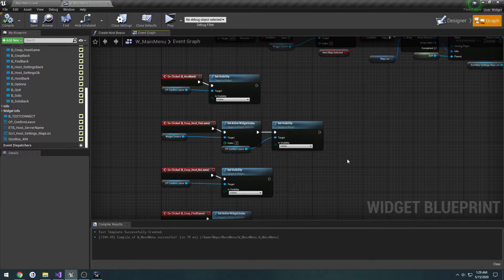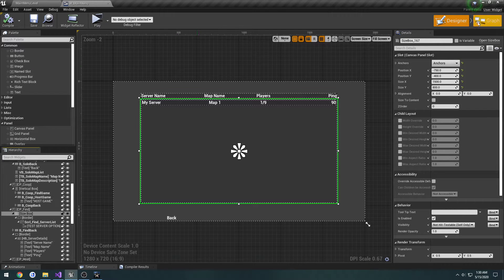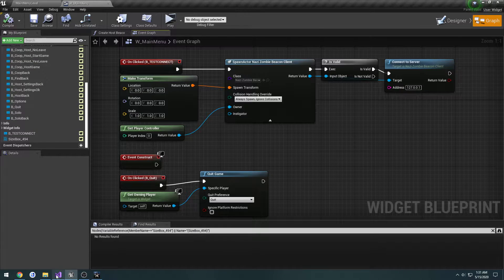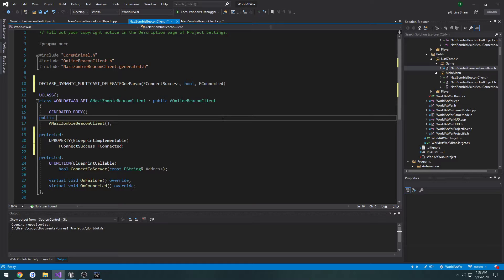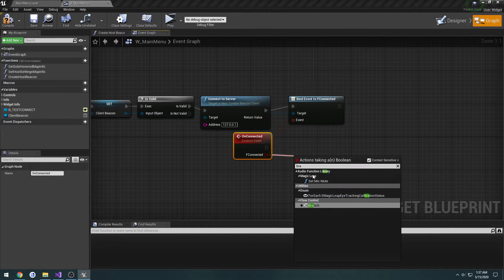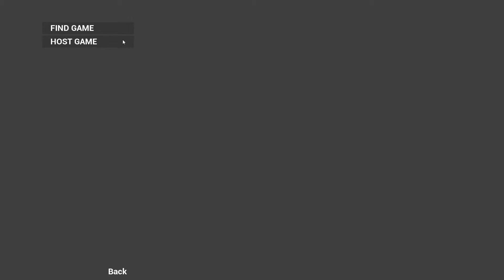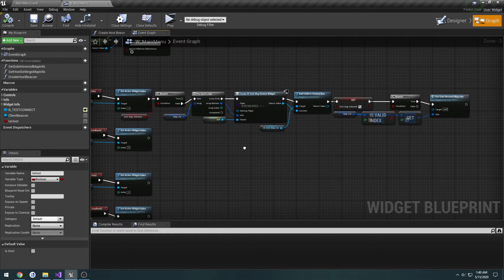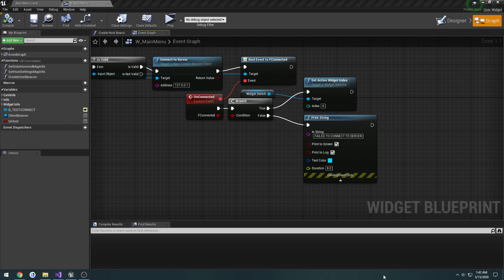Unreal Engine C++ Nazi Zombies: 23: "Menu: Go to Lobby upon Beacon Connection"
In this video we setup our menu to work with our beacons so that after we make a successful connection to the host beacon we load the lobby widget and prepare ourselves to be setup for replication from the host.